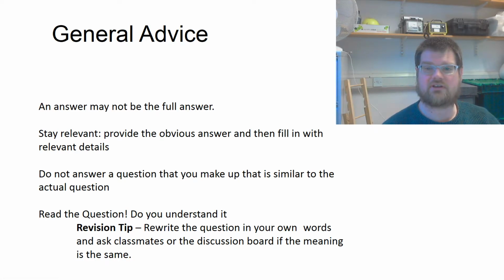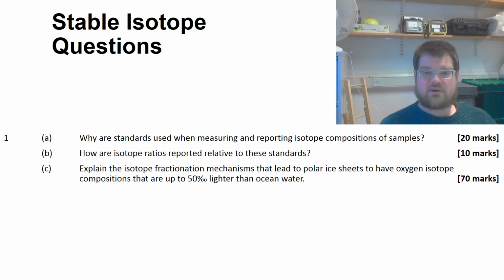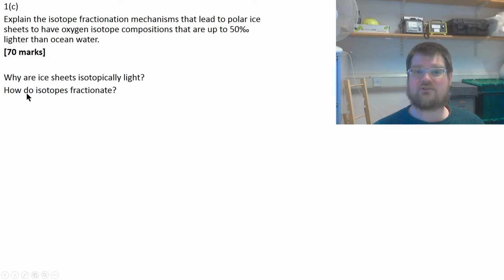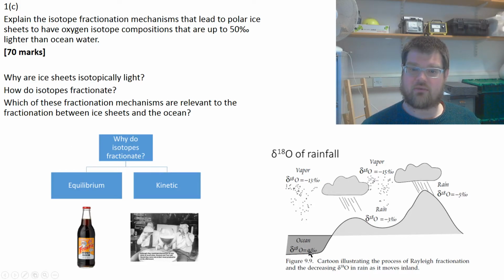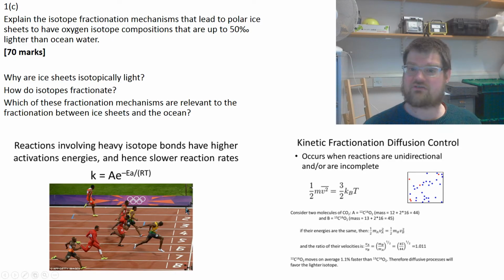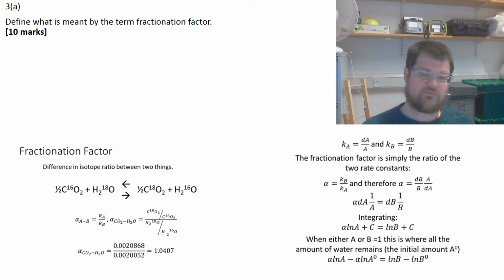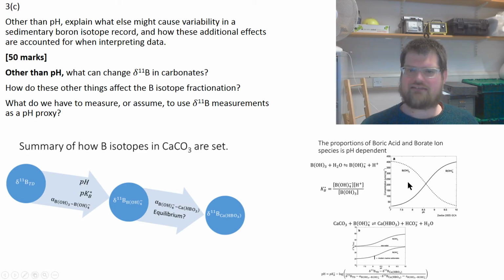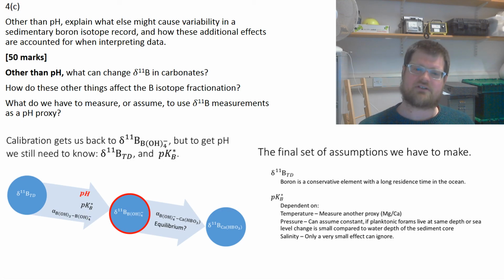Stable Isotope Questions Feedback for PGDA Exam 2017/18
Some general Exam Advice and specific feedback on the stable isotope questions from the Practical Geochemistry and Data Analysis Exam from December 2017